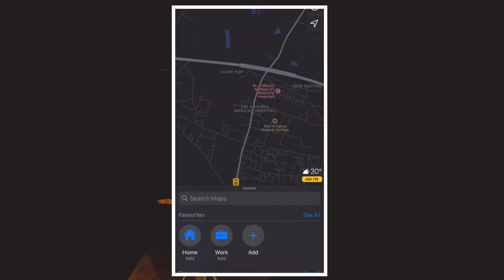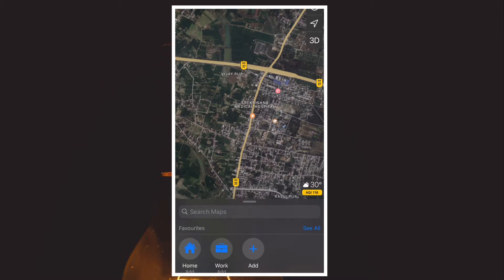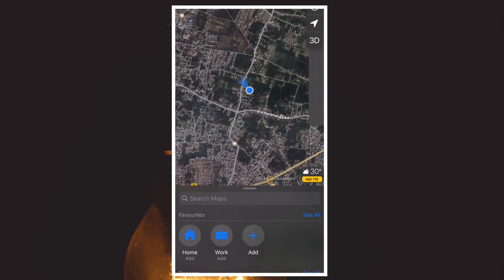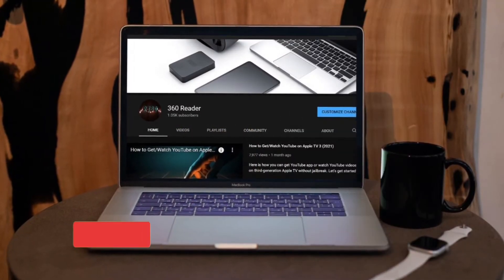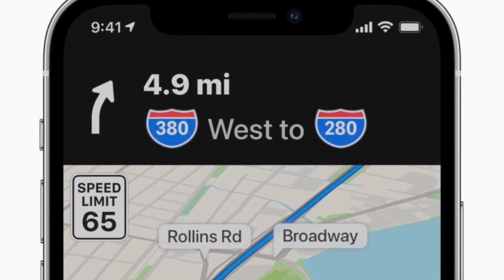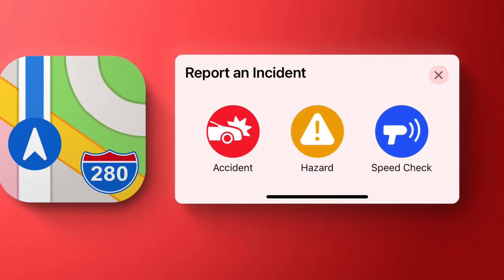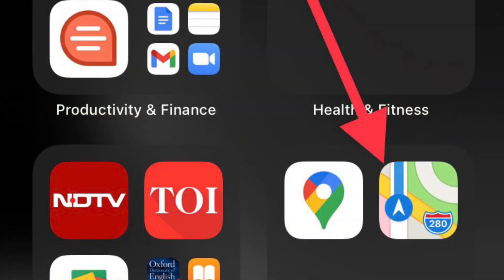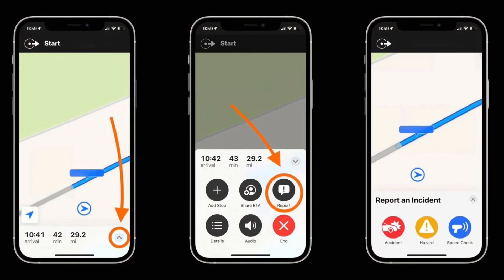How to Report Traffic Accidents, Hazards, and Speed Checks in iOS 15 on Apple Maps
With iOS 15, you can report traffic accidents, hazards, and speed checks on your iPhone. Here is how it works!